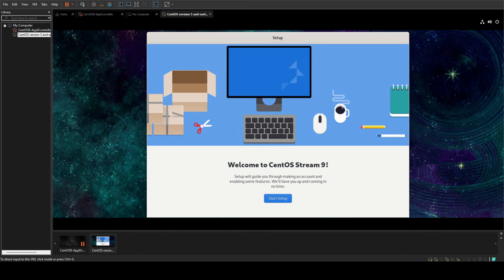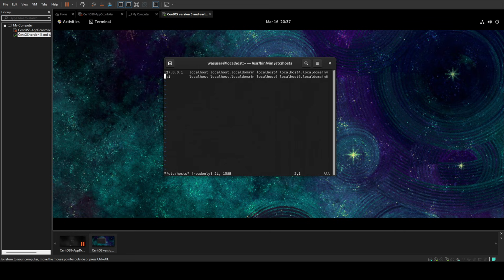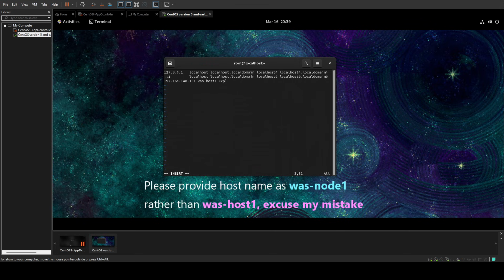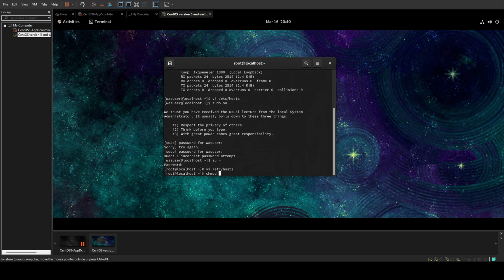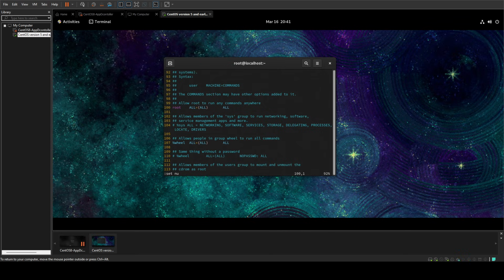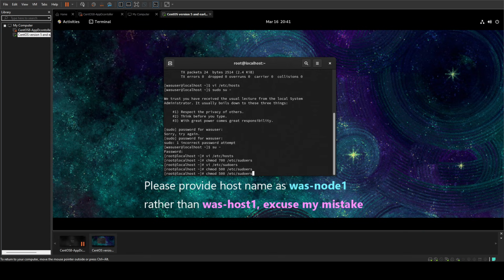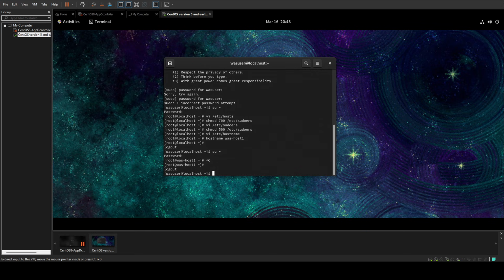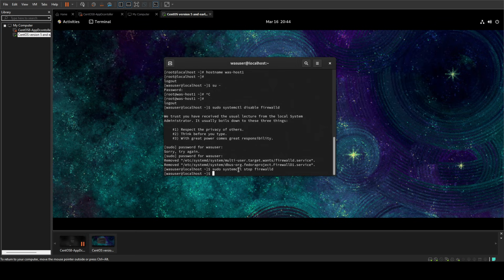Topic 2 - Virtual Machine - Setting up Linux Operating System